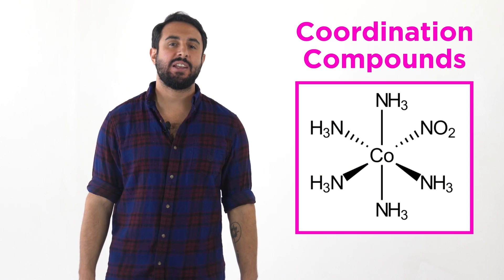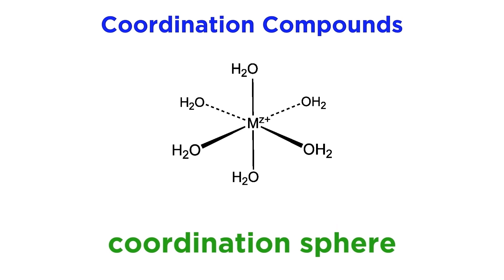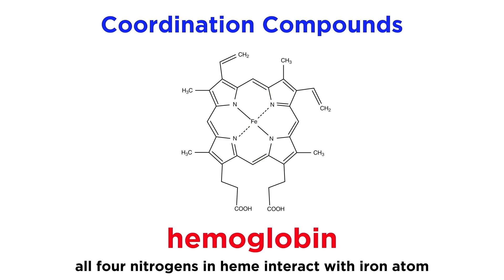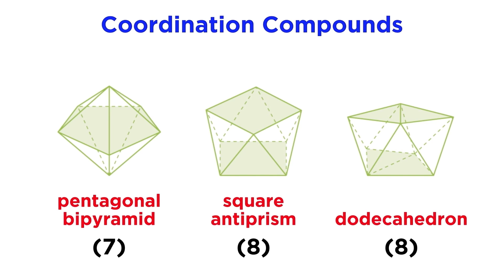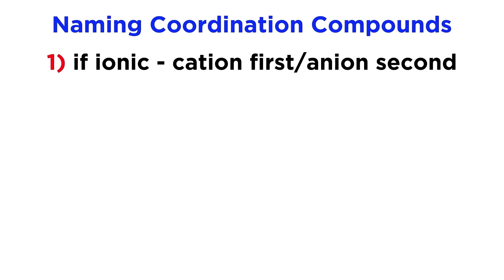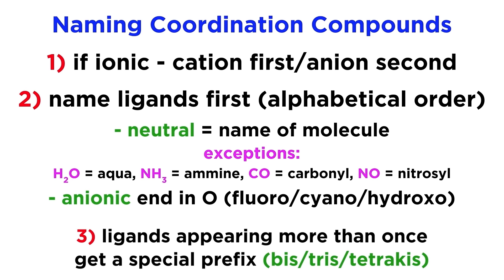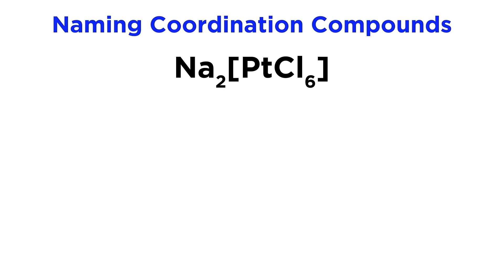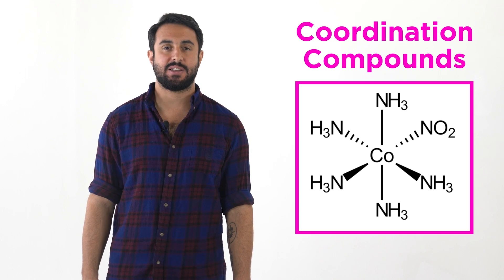Coordination Compounds | Professor Dave & Chegg Explain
In this video, @ProfessorDaveExplains covers the inorganic compounds known as coordination compounds. We'll learn more about the structure of coordination compounds, what coordinate covalent bonds are, how to show a coordination sphere, and the geometry of coordination compounds (including octahedral, tetrahedral, and square planar). We'll also learn the rules for the nomenclature of coordination compounds.

00:00 Intro
00:10 What are coordination compounds?
03:31 Geometry of coordination compounds
04:22 Nomenclature